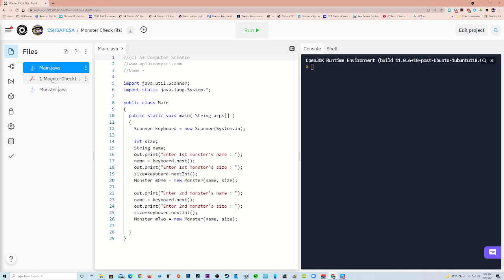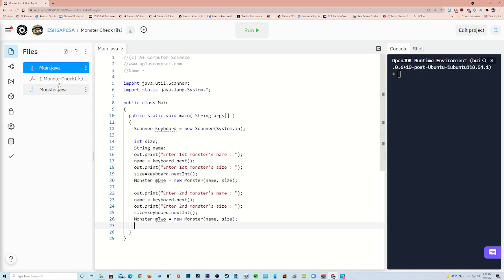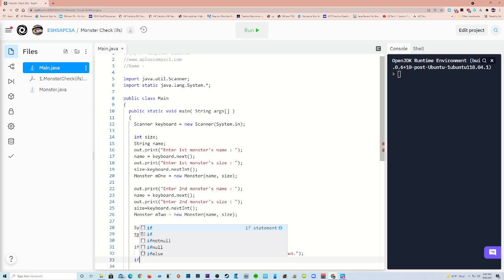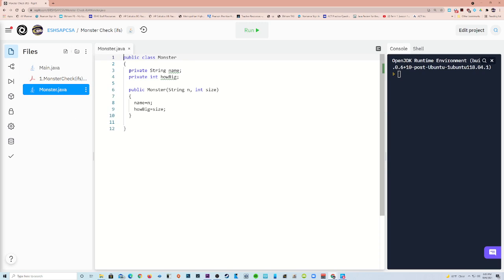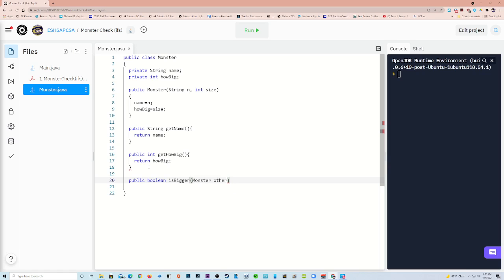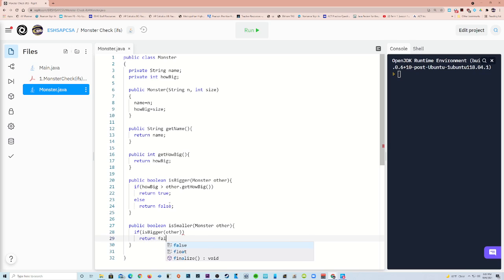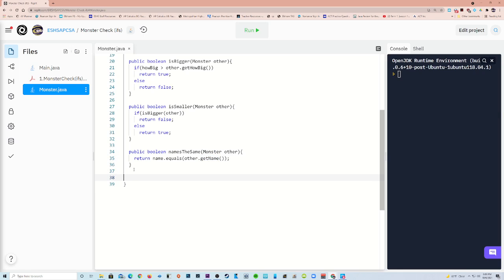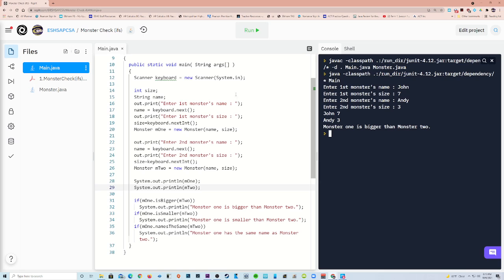Monster Check (ifs)